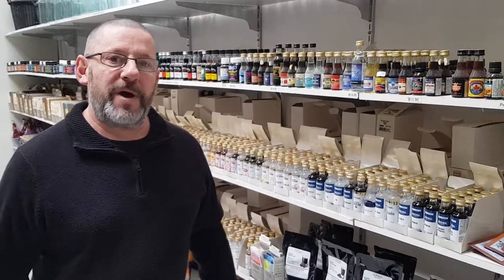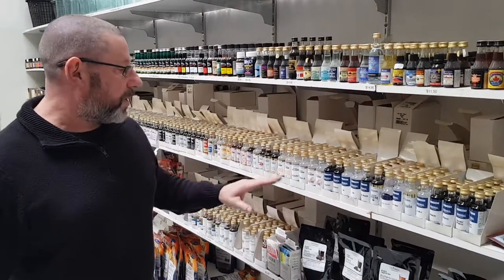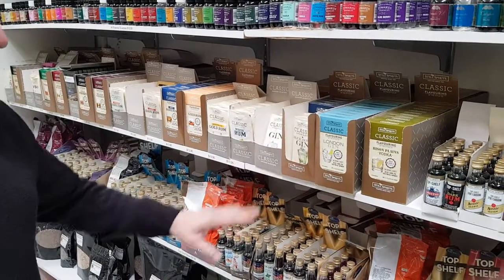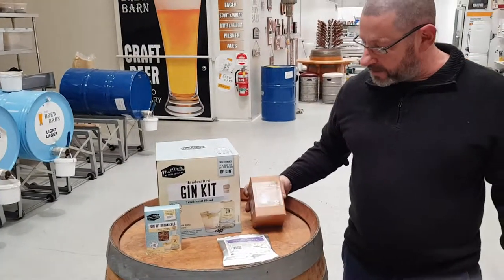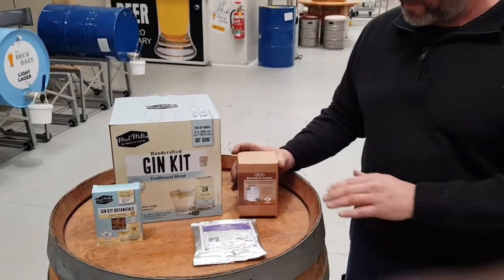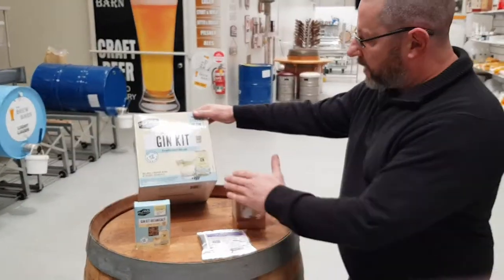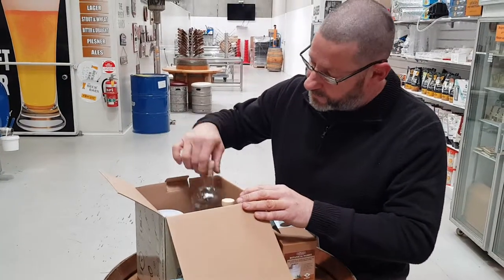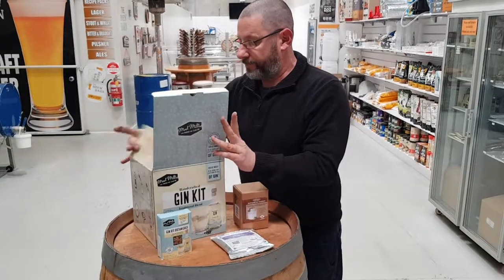Gin Essence Melbourne | The Brew Barn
The Brew Barn Gin Essence

The Brew Barn stocks a huge range of Gin Essence for Melbourne brewing enthusiasts. We have a wide selection of the most popular gin essence out in the market today for you to choose from.

Gins have been very popular lately. There’s a lot of exciting new products coming out all the time. Obviously, a lot of people are getting right into making gins.

Here at The Brew Barn, we have all the popular gin essence brands you can find. We got some Gold Medal range, a few new ones, as well as some premium range.

We have Gin kits and botanicals which are the ones hitting the market today in a big way.

The botanical basket screws on the bottom of the distilling cone. The botanicals go in the botanical basket. The Gin Kit is more of a gift thing. It comes with a couple of bottles, a mixing glass, a stainless funnel, some filtering paper and botanicals.

So you run your alcohol through your still, put it back into the still, add the basket and the botanicals, run it through again and it will come out as gin.

THE BREW BARN
Factory 1, 2 Shaft Court
Hoppers Crossing, Vic. 3029